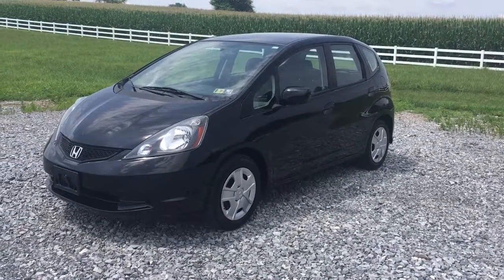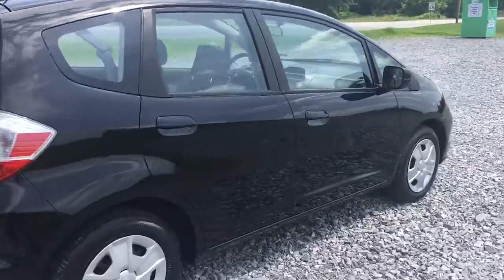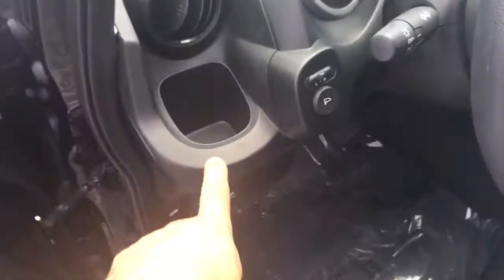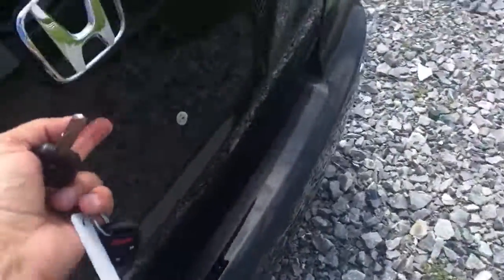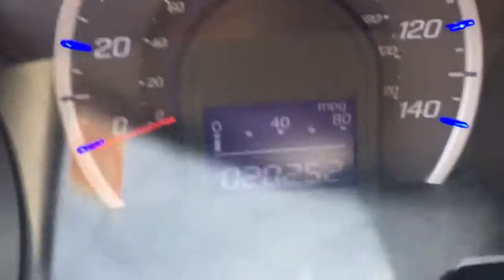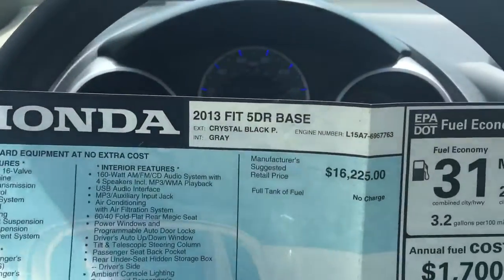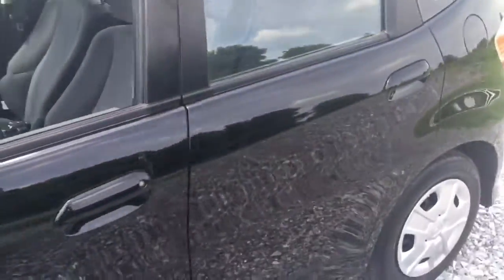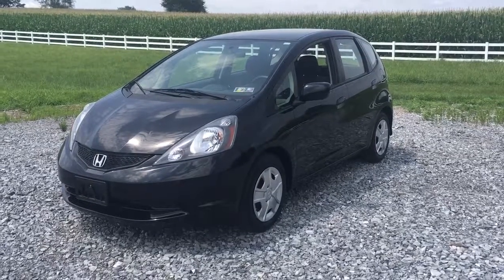2013 Honda Fit LX Hatchback Ready to Go!